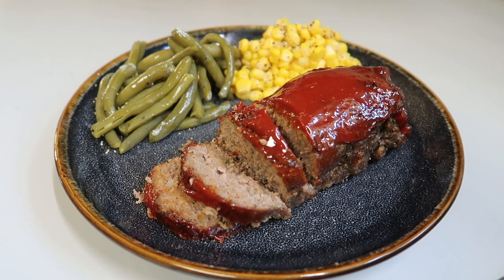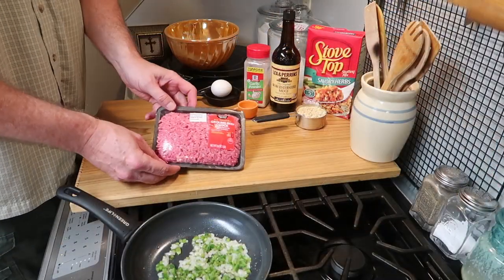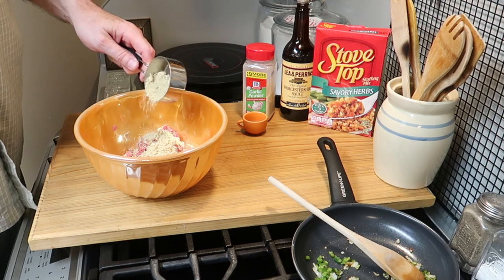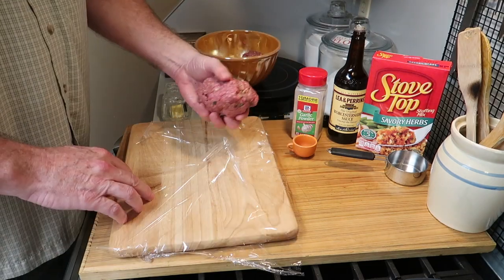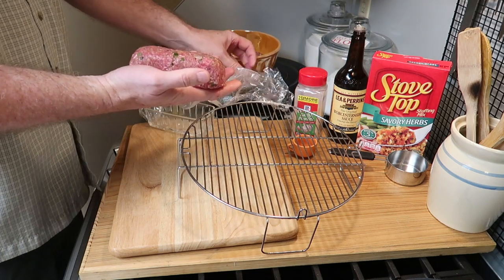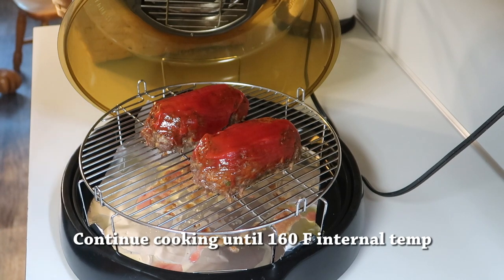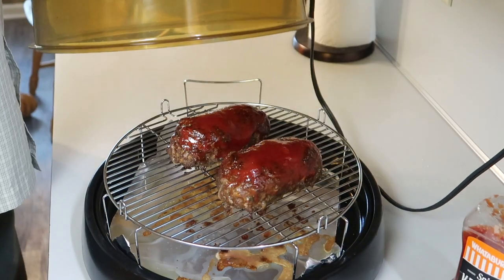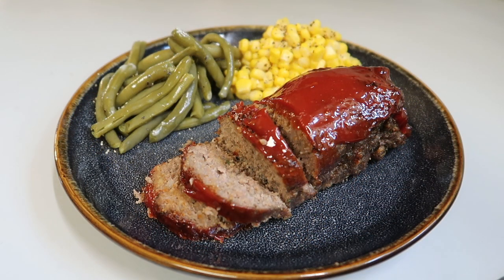Mini Meatloaf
Two easy mini meatloafs cooked in a NuWave mini oven.
Ingredients:
¼ cup diced onion,
¼ cup diced green bell pepper
1 egg
1 pound ground beef (80/20)
1/8 teaspoon black pepper
2 teaspoons garlic powder
2 tablespoons Worcestershire sauce
½ cup crushed Stove Top Stuffing (savory herbs)
Salt & Pepper tops of loafs
Topping: spicy ketchup
Bake at 275 f. in NuWave oven until internal temp. of 160 (approx. 35 minutes).